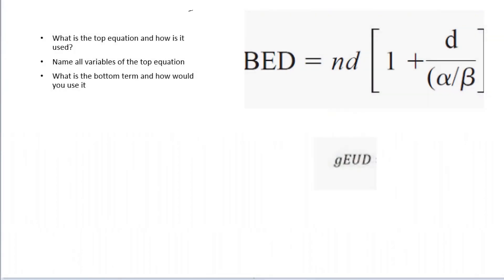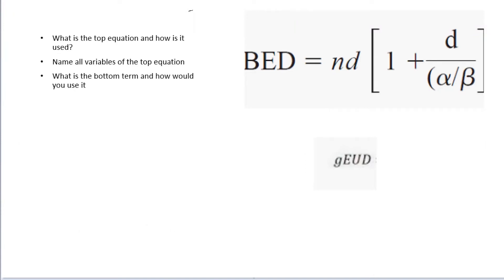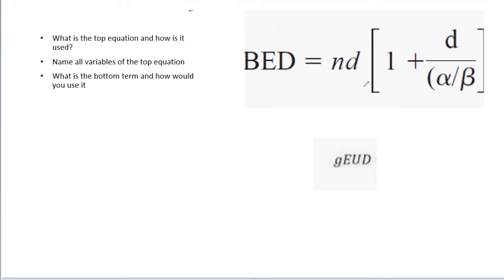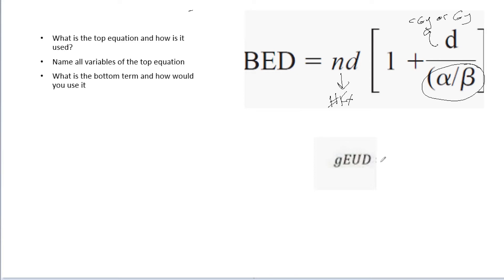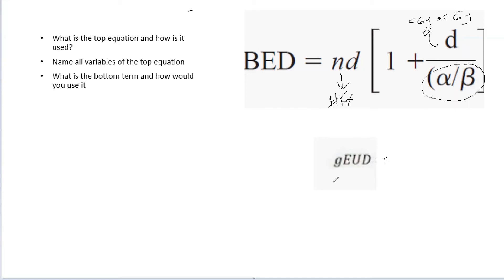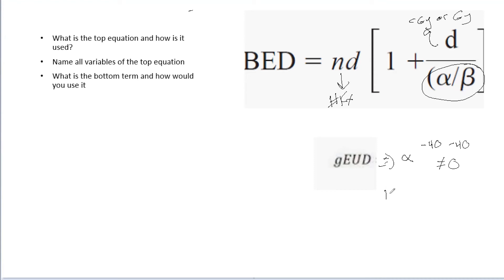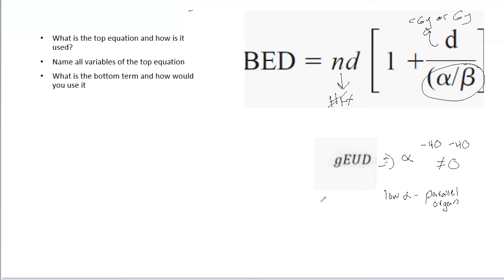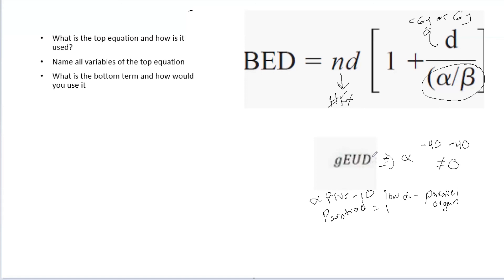BED ABR Part 3 Oral Exam Practice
BED is a common category of questions for the ABR to test.  It is important to know the basic understandings of BED, how it is used and why we use it.  Familiarize yourself with the concept to prepare for the test.